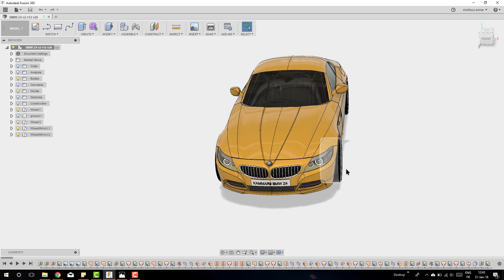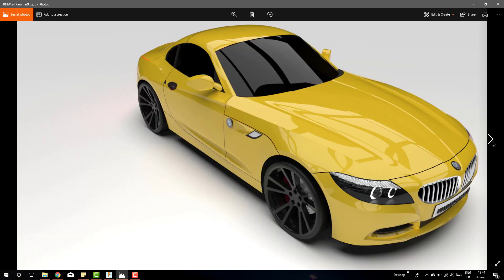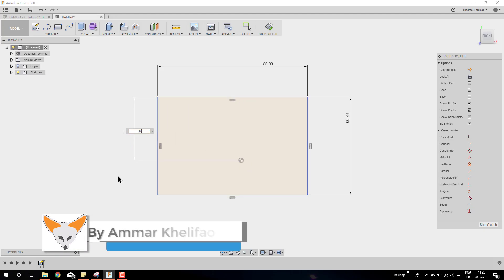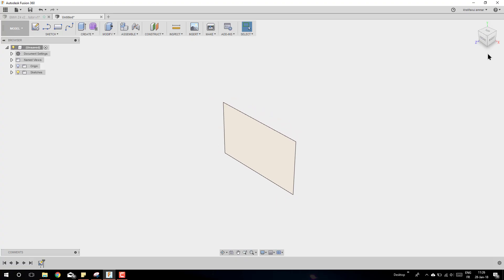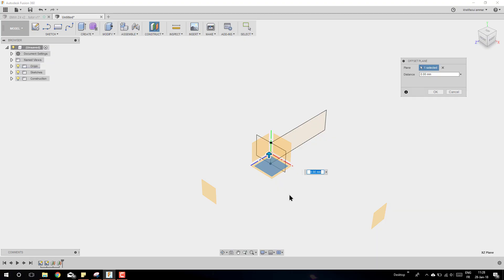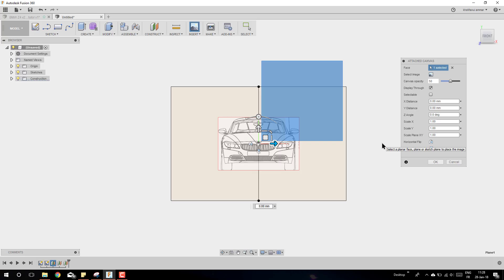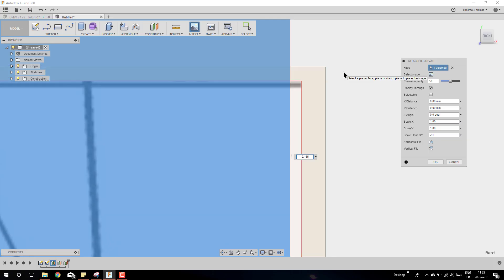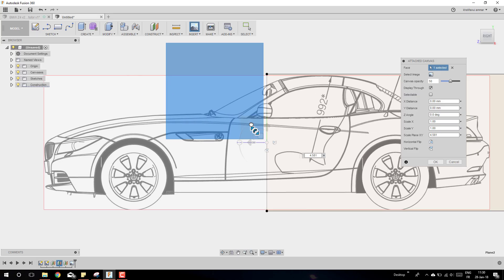BMW Z4 With Fusion 360 EP 01 😍😍 Full HD 2019